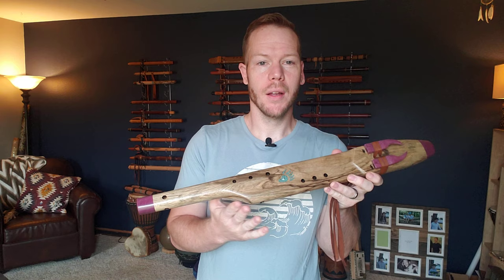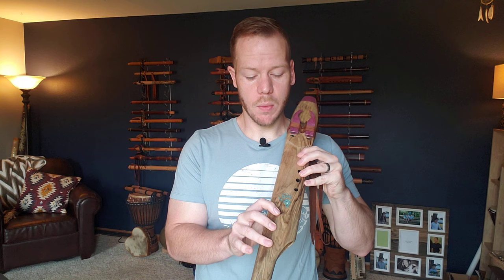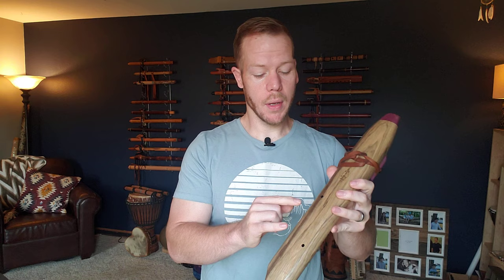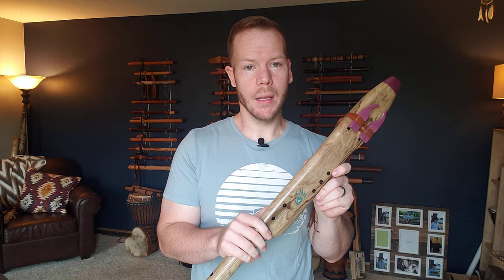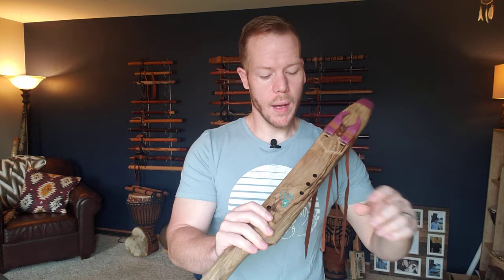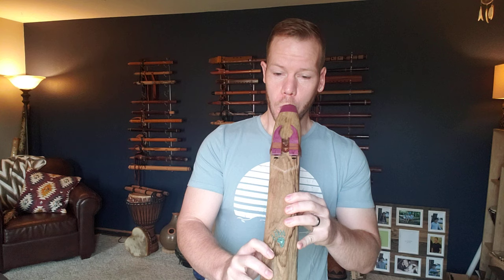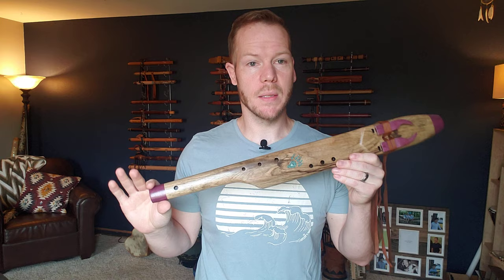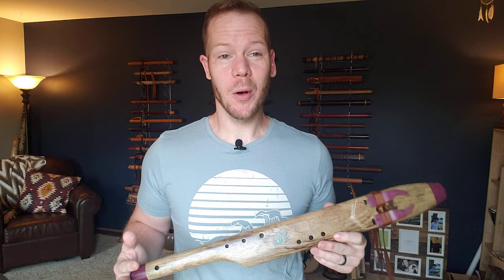Mayan Harmony Drone Flute from Singing Tree Flutes - Beautiful Black Limba!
I LOVE the Harmony Drone Flutes and today I'm sharing this beautiful Mayan Harmony Drone flute with you all. This flute features eight holes, is in the key of E/B and is made from Black Limba with Purpleheart accents. @SingingTreeFlutes at Singing Tree Flutes has done a fabulous job with this flute!

Here's a little something special we're offering you!
Order by October 1st for 30 Day Wait Time (usually 90-120)

You can also get this flute in 440 Hz or 432 Hz and get it with 6, 7, or 8 holes. My personal preference is 8-holes, although it can be a little more difficult to play and balance.

***New Course Just Released***
For years I've been sharing the Native American flute in yoga, meditation and healing environments. I've packed all my resources, strategies and wisdom into this course to share with you!

This e-course is packed with over two hours of video content, a 50+ page printable guide, backing tracks, additional resources and tools that will not only inspire you but prepare you to step into a space where you can confidently share your flute medicine with others.